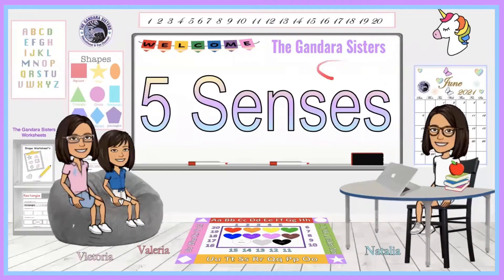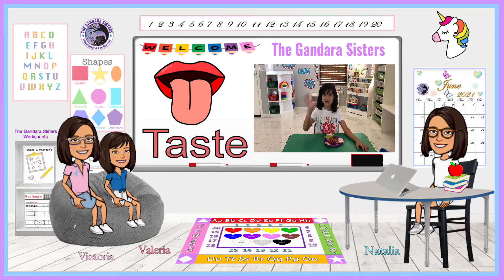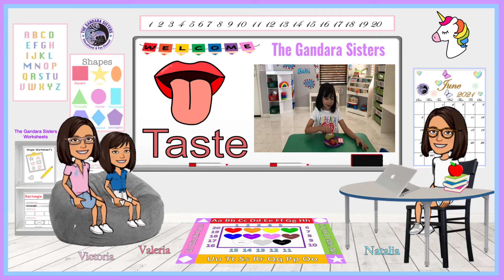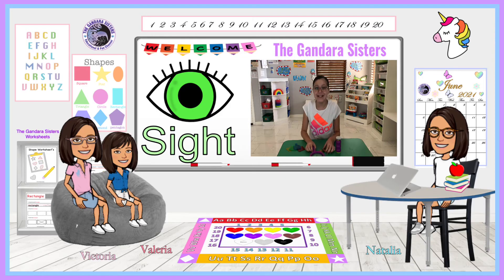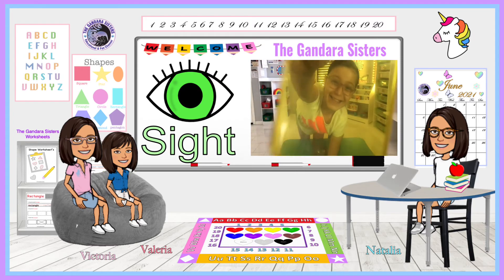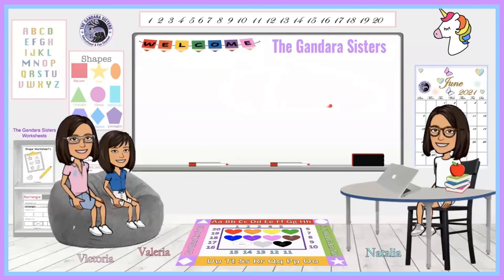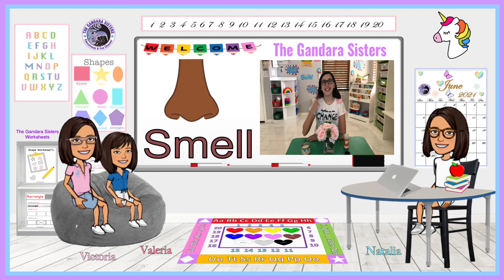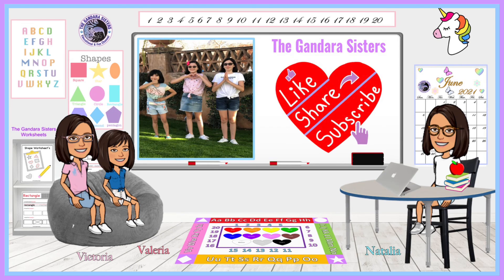5 Senses| 5 Senses for Kids |Educational video| The Gandara Sisters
Hi Everyone! 👋🙏

What time is it? It's learning time with The Gandara Sisters!

Come learn with us! Today we will be learning The 5 Senses. Where children will learn the concept to say and know their 5 senses: touch, sight, hearing, smell and taste as we provide example and visual  for children to learn and understand 5 senses.

 Stay tune for more. We hope you enjoy!

See you on the next educational, fun and inspirational  video.

 If you like this video and find it Educational or that it can help a child please

Let’s be friends: Instagram | Facebook | Tiktok: The Gandara Sisters ❤️

All videos are created, design, edited and drawn by Natalia and Victoria Gandara part of (c)The Gandara Sisters.